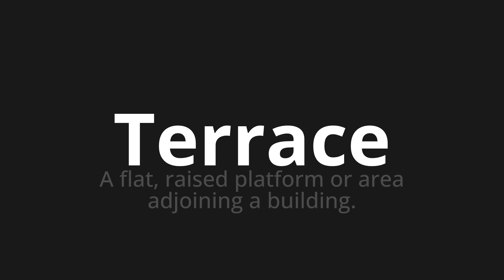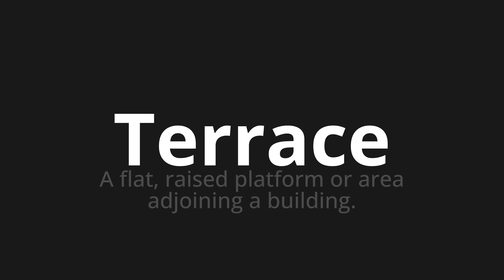How to pronounce Terrace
Master the Pronunciation of 'Terrace' - which means : A flat, raised platform or area adjoining a building. 📝 with @PPrononciation 🎓🗣️ - [Your Guide to English]